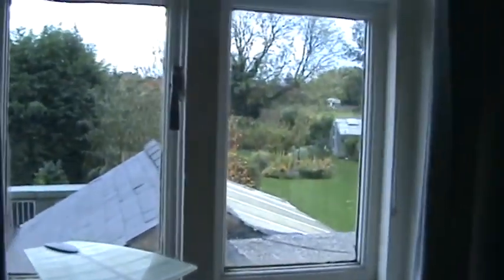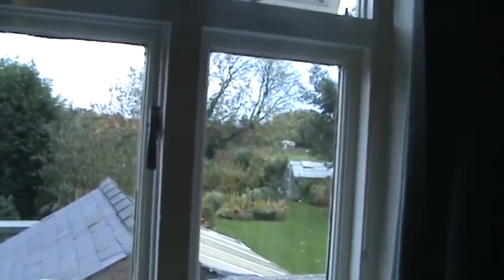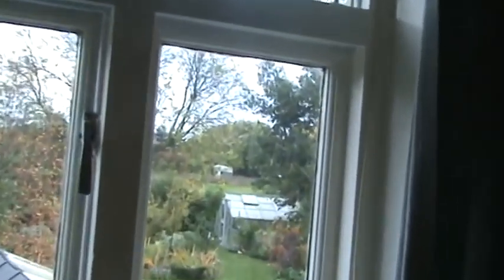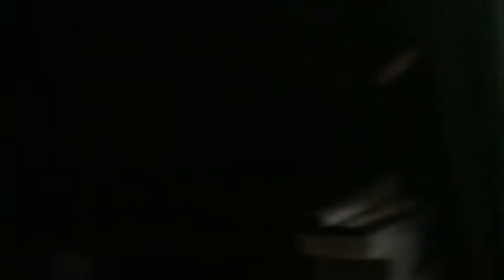request and pigeon shooting tips and gear part 6.MPG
killing 2 birds with one stone a request from darkeye198 on pigeon patterns and pigeon shooting tips and gear part 6
a link to darkeye198